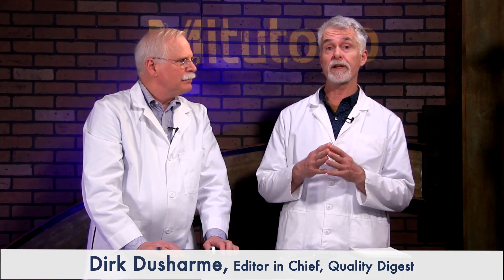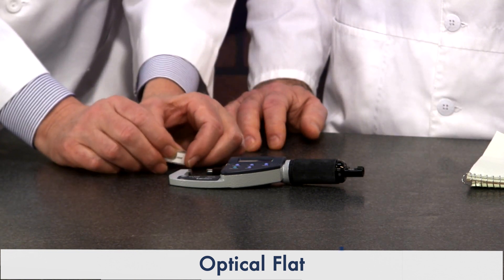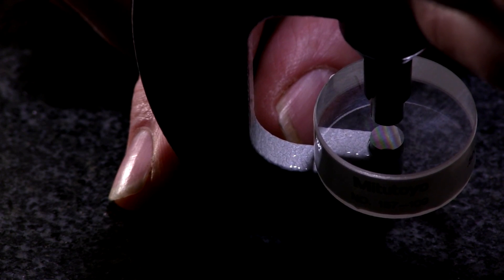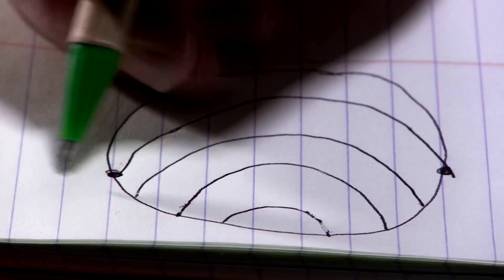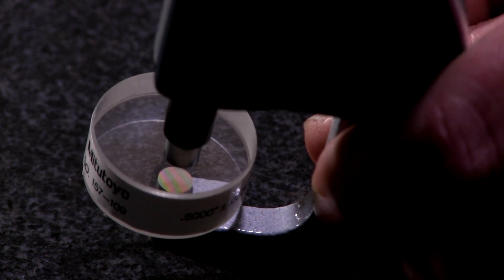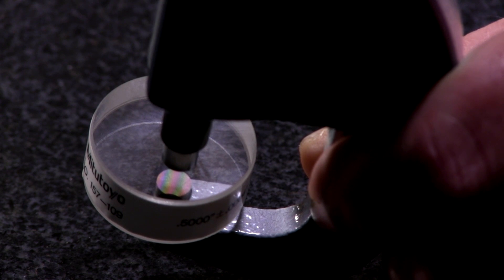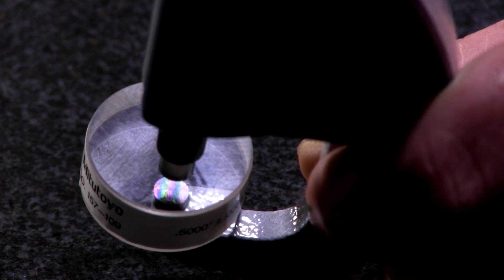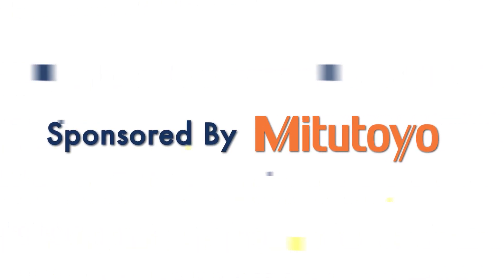How To Ep11: Measure Flatness and Parallelism on a Micrometer Anvil and Spindle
Welcome to Quality Digest's new show, "How To," a series for quality control and quality assurance specialists who need quick instructions on how to get things done. Featuring Quality Digest's editor in chief Dirk Dusharme and Craig Howell, president of CPM Labs.

This is part of an 11 episode series. You can view the full playlist of episodes here:

Got a suggestion for another How To episode? Leave it in the comments!

Here's some terms to help find this video again:
quality digest, how to measure flatness and parallelism, measure parallelism, micrometer anvil and spindle, parallelism on anvil, flatness on anvil, flatness on spindle

To email your questions to Quality Digest LIVE